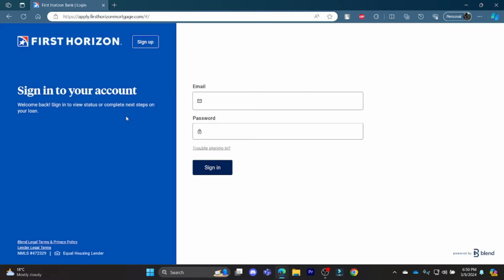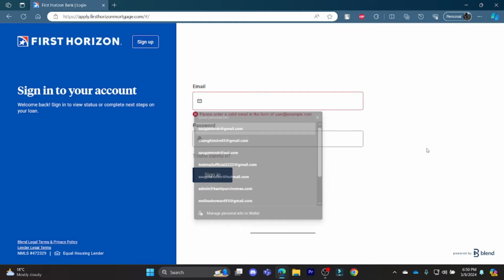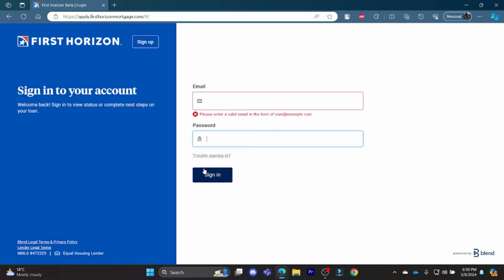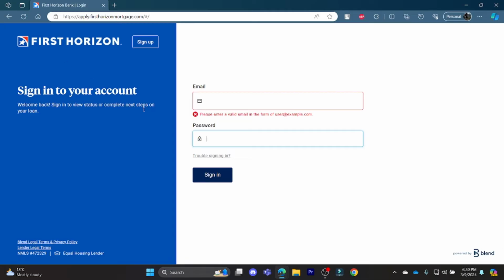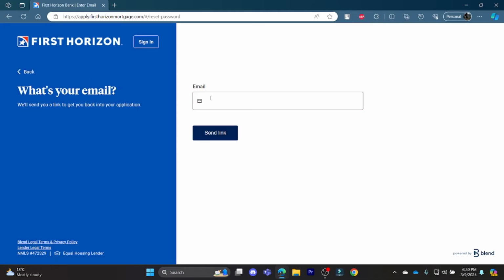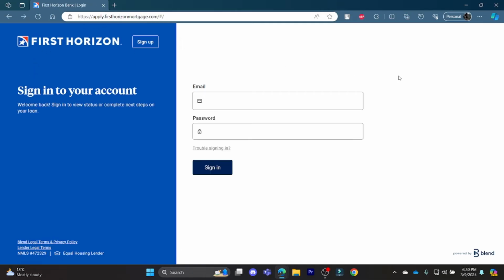How to Login to First Horizon Mortgage Account 2024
In this video, we'll walk you through the process of securely accessing your First Horizon Mortgage account online. We'll cover everything you need to know to log in successfully, including where to find the login portal and what information you'll need to enter. We'll also discuss some helpful tips for troubleshooting any login issues you might encounter. By the end of this video, you'll be confident in navigating your First Horizon Mortgage account online and managing your loan with ease.